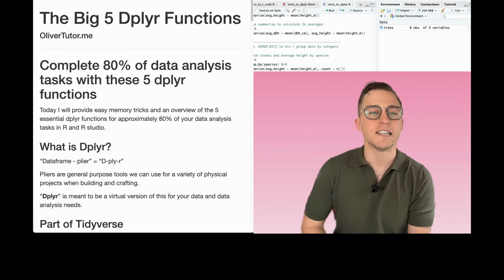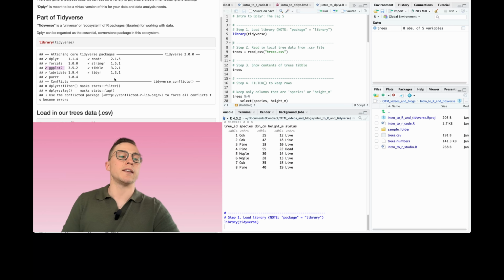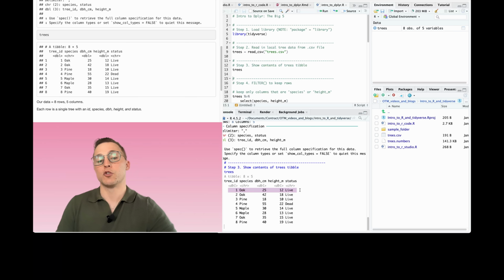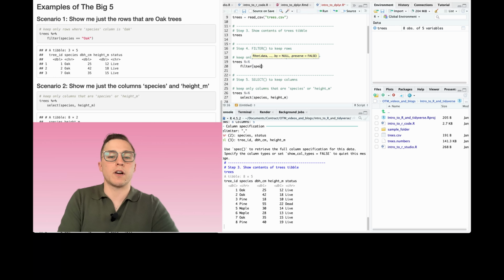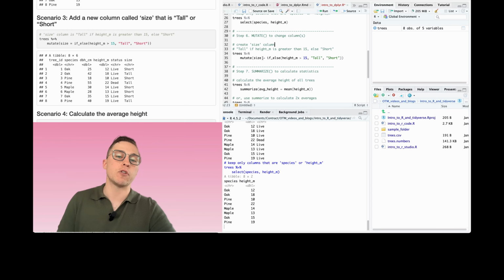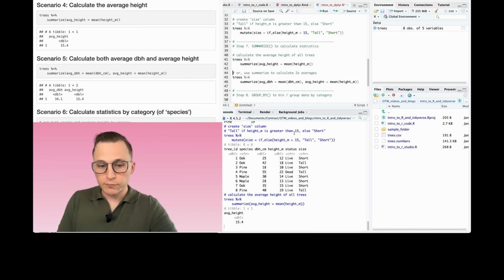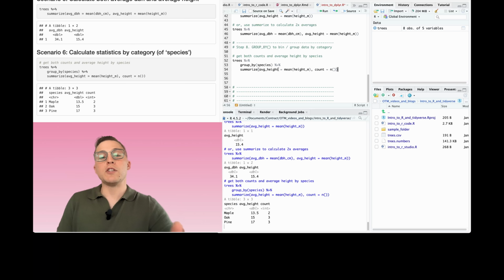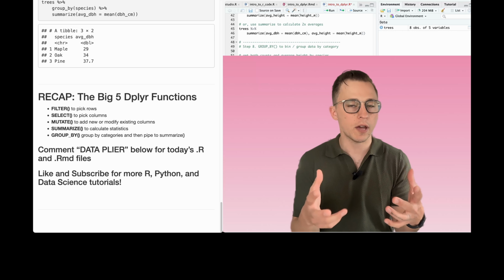The 5 ESSENTIAL DPLYR functions for 80% of data analysis | R Tutorial for Beginners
In this beginner-friendly tutorial, we will walk through the 5 most important dplyr (tidyverse) functions in R that will cover roughly 80% of your data analysis needs.

0:00 - Intro
0:22 - Dplyr
3:55 - filter()
4:58 - select()
5:33 - mutate()
7:01 - summarize()
8:01 - group_by()
8:55 - Pipe operator
9:55 - Recap

1. FILTER() - show rows based on conditions
2. SELECT() - show specific columns
3. MUTATE() - create new or modify existing columns
4. SUMMARIZE() - calculate statistics
5. GROUP_BY() - group data by categories and do grouped operations

Whether you are just getting started with R and R studio or looking to level up your data wrangling skills, dplyr is one of the first packages you need to learn. It is the cornerstone package from the tidyverse 'universe' of packages.

These 5 functions are the foundation of your work with dplyr and tidyverse.

Comment "DATA PLIER" to get today's .R and .Rmd files so you can follow along.

Need 1-on-1 help with R, Python, AI, or data science? I offer private tutoring.